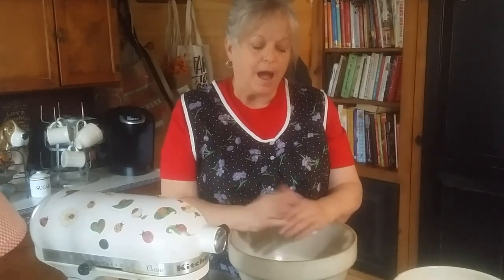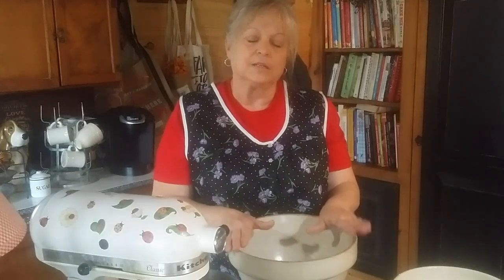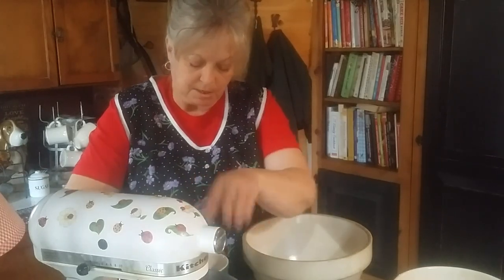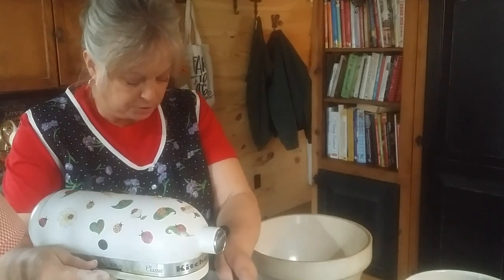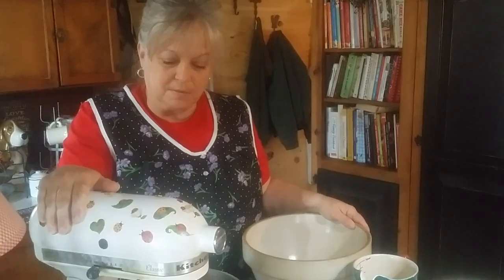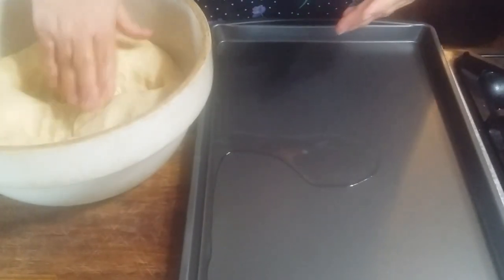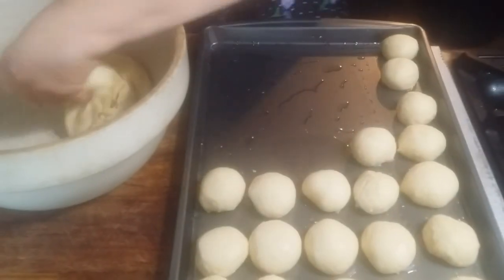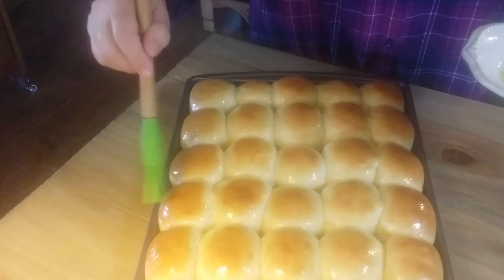~lunch lady hot rolls~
1 1/2 c. Warm water 1 pkg. Active yeast (2 1/4 t.) ...1/2 t. Sugar...stir together, let proof 5 minutes. add 2 T. Melted butter 1 beaten egg 1/2 t. Salt...1/8 c.milk. mix 5 c. AP flour...1/3 c. Sugar..in mixing bowl, add 2T. Shortening. ...mix. add yeast mixture, ..mix, and knead for 5 minutes, put dough in oiled bread bowl...let rise...1 hour. pinch rolls. rise 30 minutes. ..cook at 400 for 15 Minutes or until golden brown. Spread melted butter on rolls while there still warm, honey butter would be awsome!